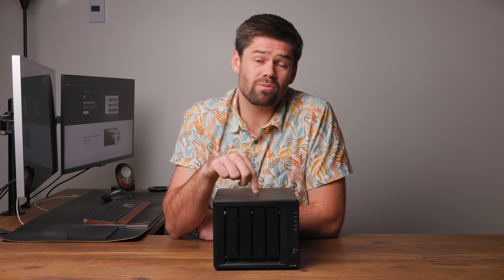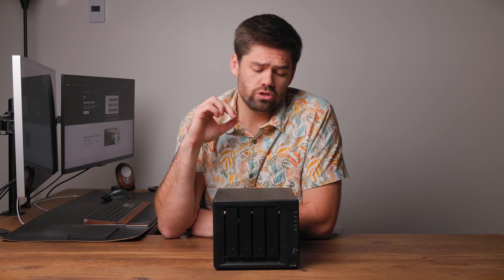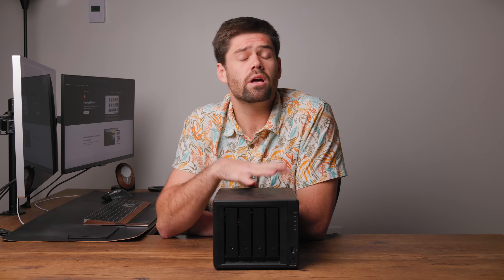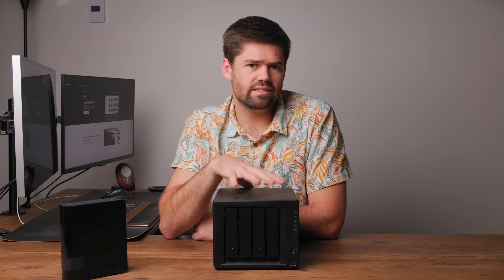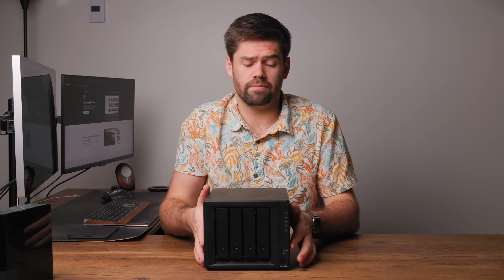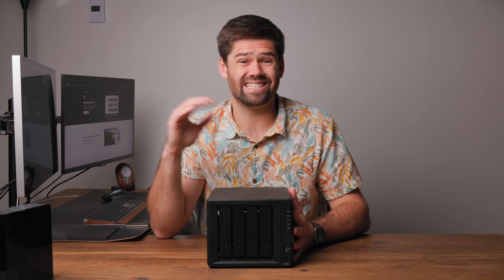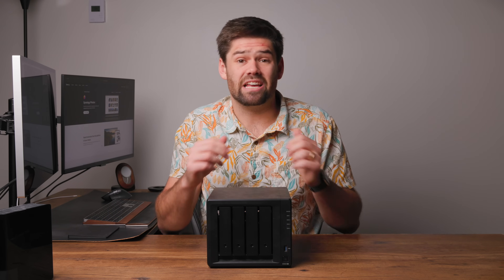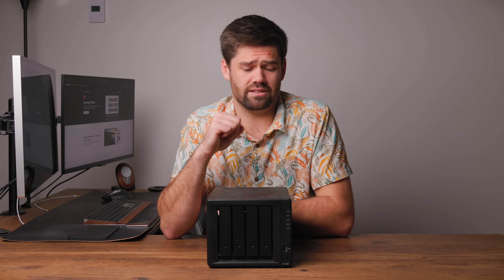5 reasons you need a NAS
My Synology Recommendations*:
Starter NAS (only if you need lower performance)
Great all around NAS

TOC:
00:00 Introduction and what is a NAS?
03:30 1: Access files from anywhere
04:48 Thanks to DeleteMe for sponsoring this segment of the video!
06:08 2: File protection and longevity
08:31 3: Multiple people can access
10:49 4: Privacy
12:45 5: Apps and additional features
15:17 Conclusion